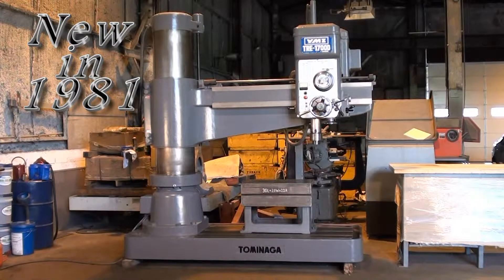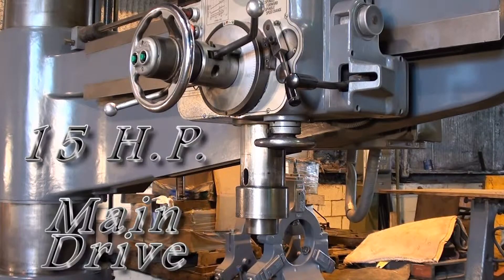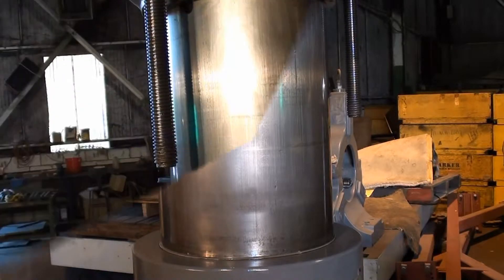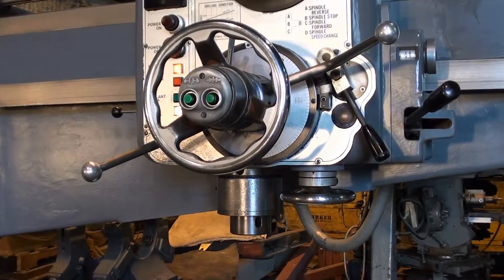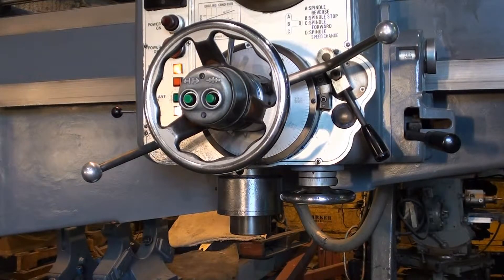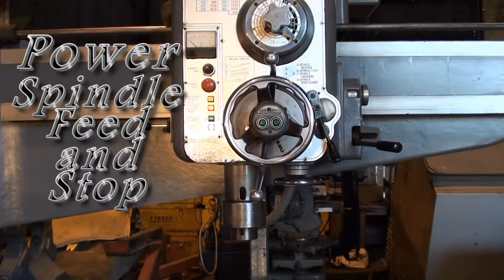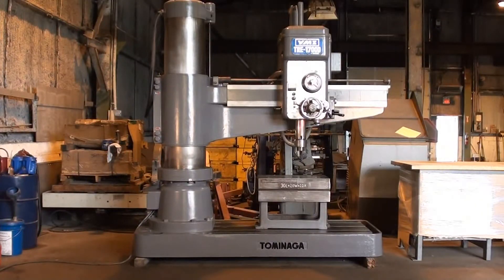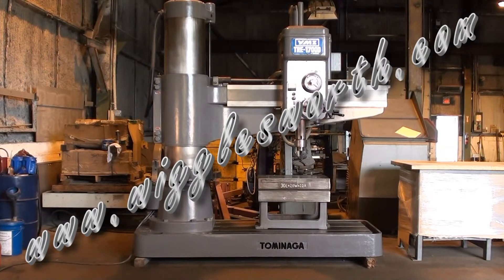5' x 17" TOMINAGA RADIAL ARM DRILL PRESS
5' x 17" TOMINAGA (JAPAN) YMZ RADIAL ARM DRILL PRESS

 MODEL: TRE-1700D
 NEW: 1981 (APPROX.)

 TEMPORARY SPECIFICATION:

 MACHINING CAPACITY:
SRILLING, SOLID STEEL. 3 3/4"
DRILLING, CAST IRON. 4 1/2"
BORING, SOLID STEEL. 10 5/8"
BORING, CAST IRON. 13 3/8"

 SPINDLE:
DIAMETER OF SPINDLE & QUILL. 4 1/2"
VERTICAL TRAVEL. 19 5/8"
MORSE TAPER. #5
SPINDLE SPEED (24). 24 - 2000 RPM
FEEDS (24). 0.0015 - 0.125 IPR
TAP LEADS. 8, 11 1/2, 14, 18, 27 TPI

 DIMENSIONS:
COLUMN DIAMETER. 17 3/4"
 MAX. DISTANCE COLUMN SURFACE TO SPINDLE
CENTER. 67 1/16"
 MIN. COLUMN SURFACE TO SPINDLE
CENTER. 16 1/8"
HORIZONTAL TRAVEL OF SPINDLE HEAD. 51 9/16"
MAX. DISTANCE, BASE TO SPINDLE. 68 7/8"
MIN. DISTANCE, BASE TO SPINDLE. 17 3/4"
VERTICAL TRAVEL OF ARM. 32 9/32"
MAX. HEIGHT FLOOR TO TOP OF COLUMN. 108 1/4"
BASE SIZE. 104 5/16" X 39 1/4" X 9 5/8"
MAX. HEIGHT, FLOOR TO TOP OF HEAD. 128 1/4"

 MOTORS:
SPINDLE DRIVE. 15 HP
ARM ELEVATION. 5 HP CLAMPING. 1 HP
COOLANT PUMP. 100 W

 EQUIPPED WITH:

 BOX TABLE

 TEMPORARY SPECIFICATIONS SUBJECT TO VERIFICATION

T.R. Wigglesworth Machinery Co
7100 Krick Road Unit B
Bedford Ohio 44146